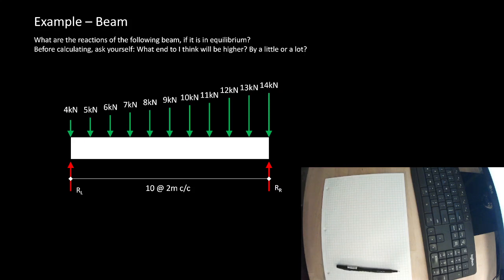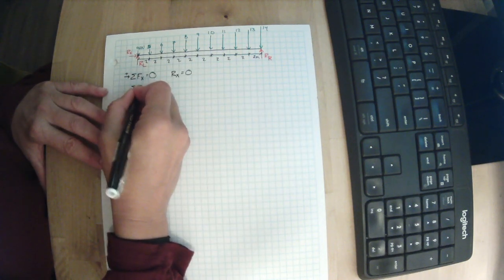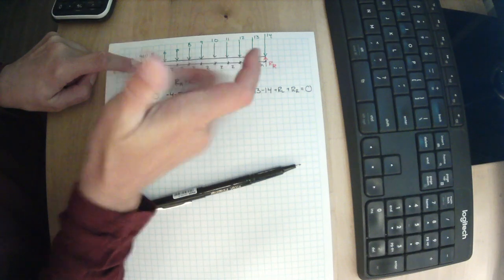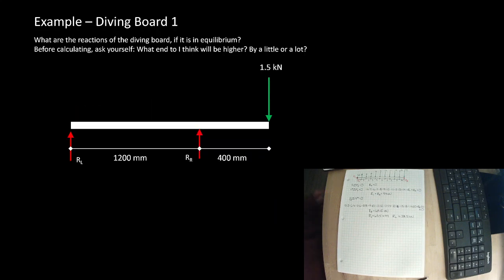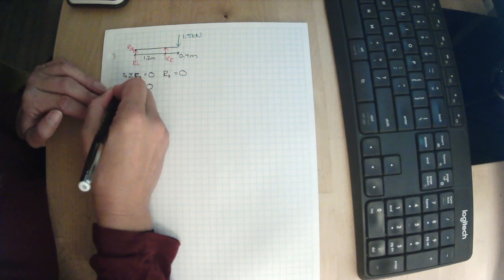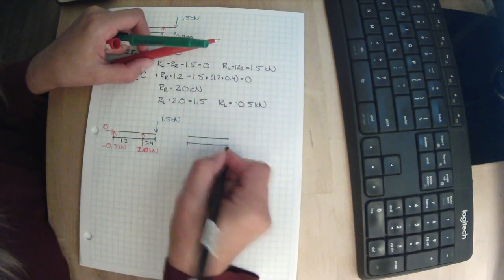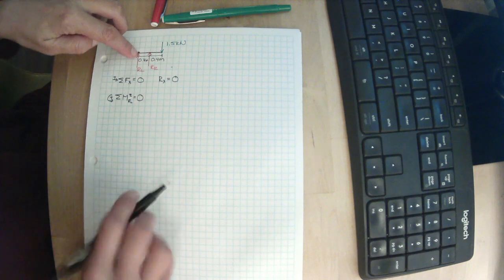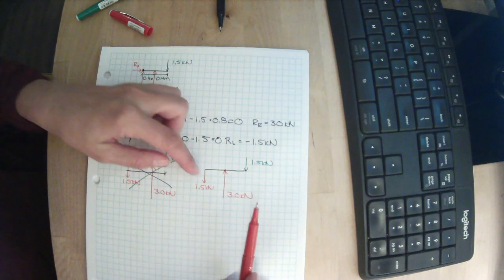ARC281 2021 Bonus Examples 03